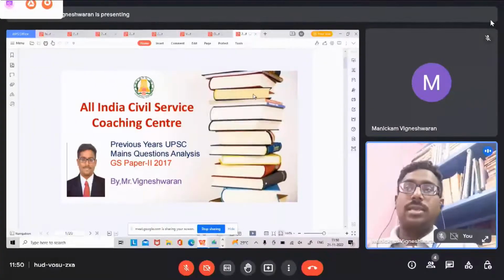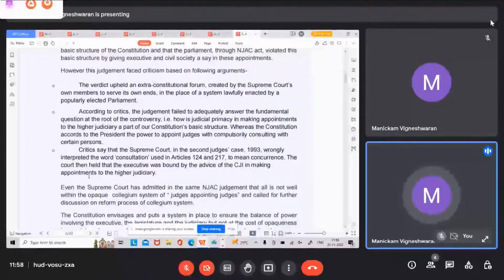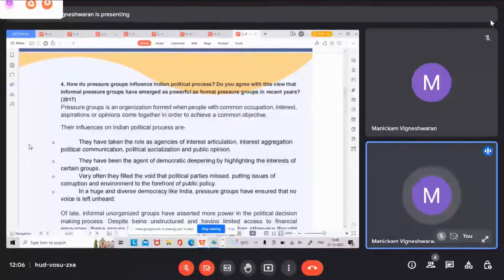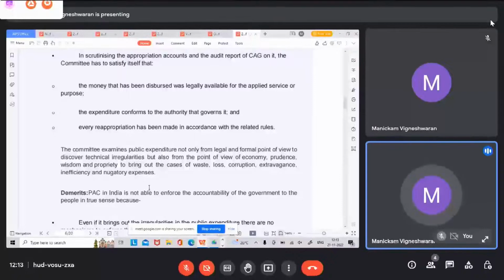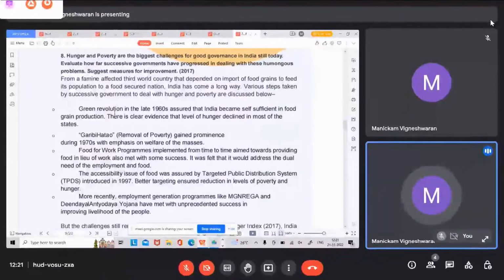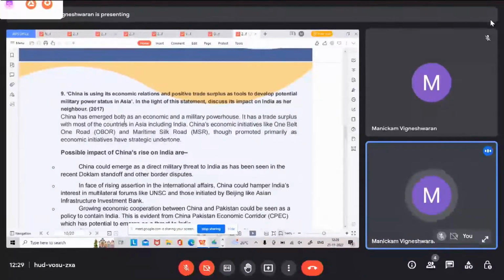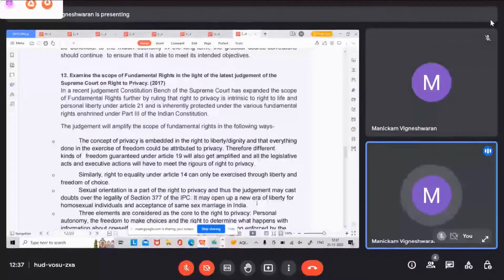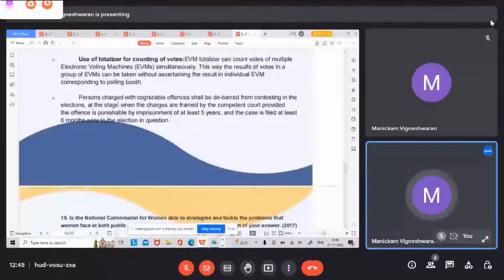UPSC | Previous year mains question paper discussion GS 2-2017 Part 1 | Mr.M.Vigneshwaran